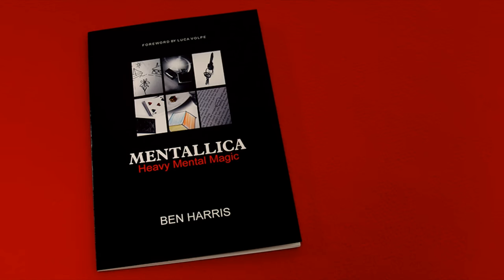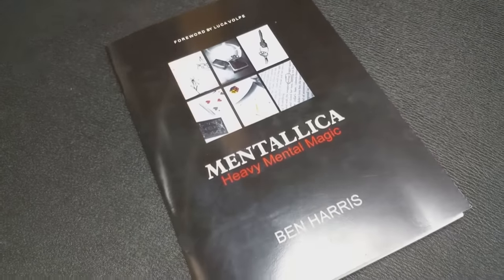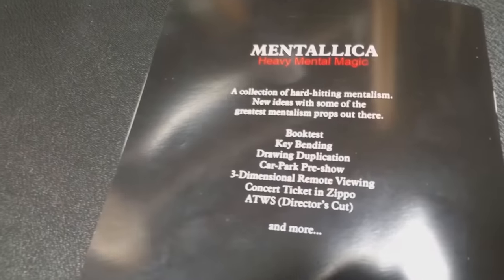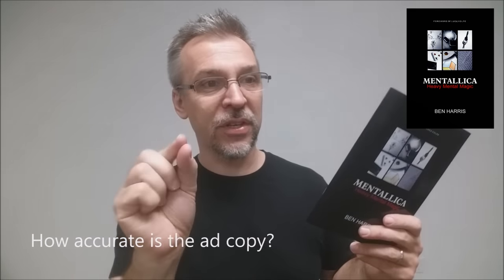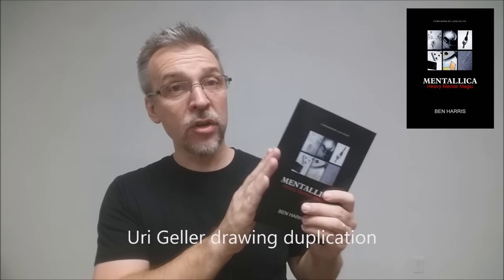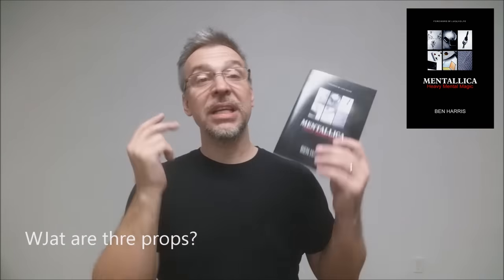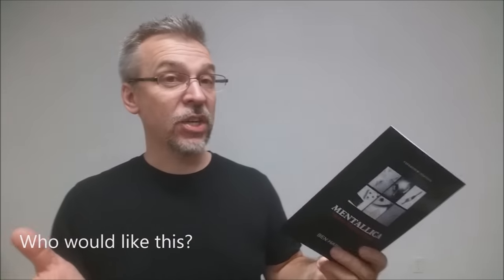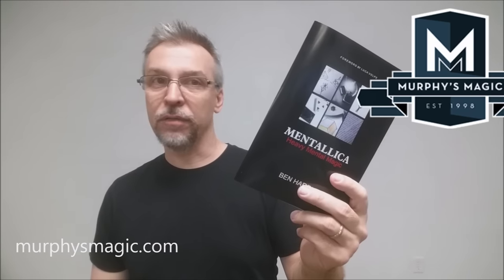Magic Review - Mentallica by Ben Harris [[ Magic Book ]]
Playing Cards
Magic Tricks
Best Magic
Easy Magic
Learn Magic